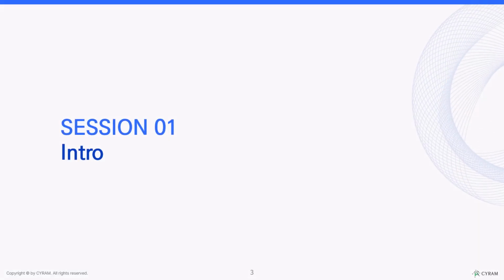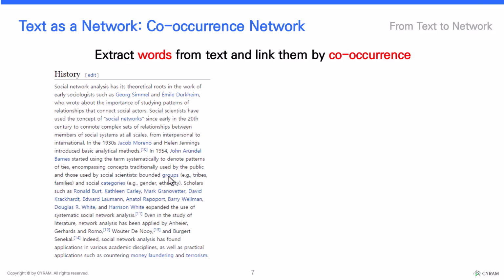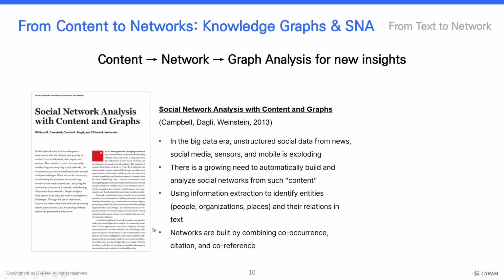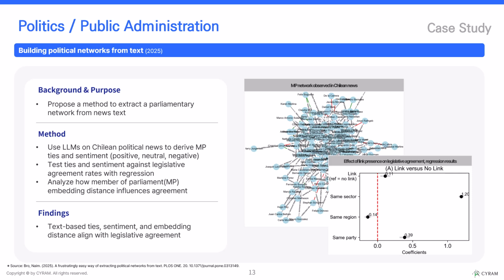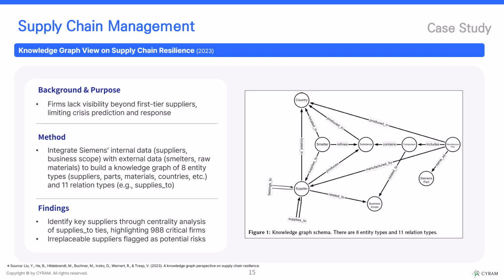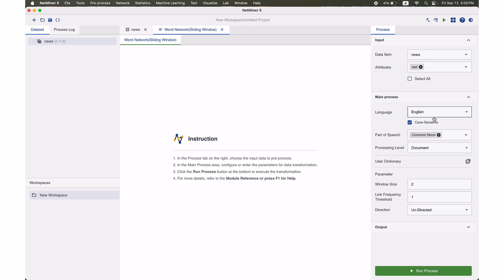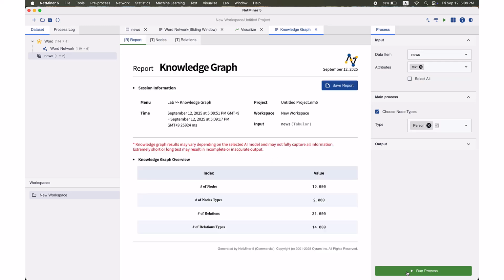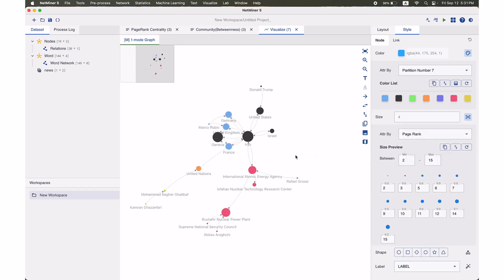[Full Webinar] Knowledge Graphs and Social Network Analysis (SNA)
Have you ever struggled with analysis because you didn’t have network data? Surveys or limited internal documents alone often fall short.
That’s why now, Knowledge Graphs × Social Network Analysis are gaining attention as a new solution!

Why Knowledge Graphs and Social Network Analysis?
Texts contain countless hidden entities and relationships. A knowledge graph extracts and expands them into a network, and social network analysis reveals the structure and influence within it. When combined, these two approaches open up new possibilities for text-based research and data-driven decision making.

In this webinar, we will clearly explain what knowledge graphs are, how they differ from related concepts like ontologies, how they converge with social network analysis, and real research cases along with a NetMiner 5 demo.

[Contents]
00:56 SESSION 01. Overview
04:14 SESSION 02. From Text to Network(Knowledge Graph × Social Network Analysis)
09:04 SESSION 03. Research and Application Cases
15:26 SESSION 04. Demo: Building and Analyzing Knowledge Graphs with NetMiner 5